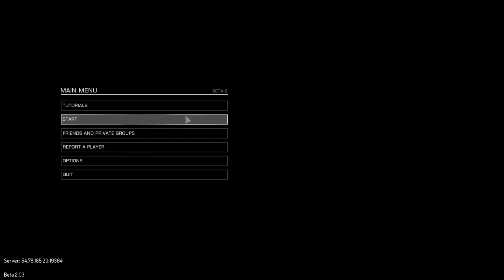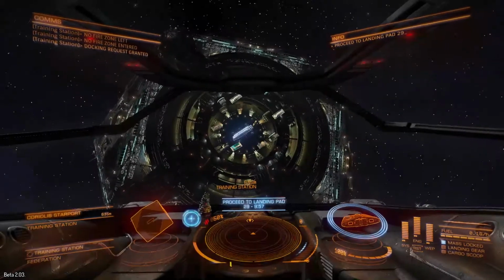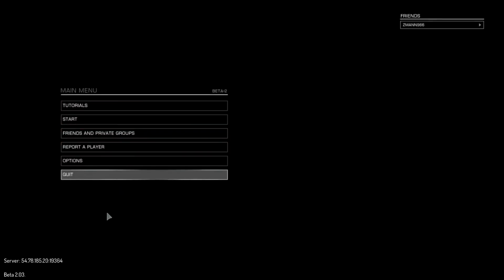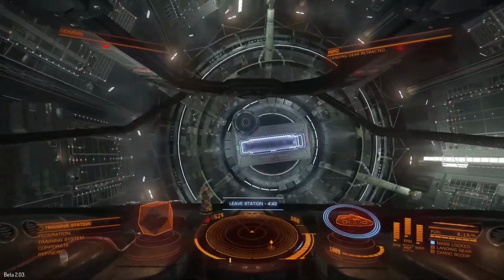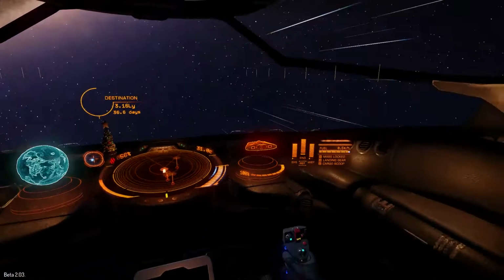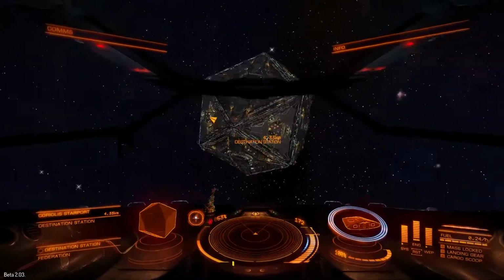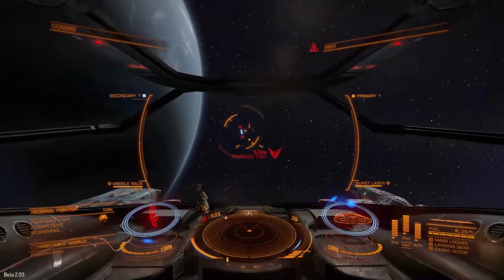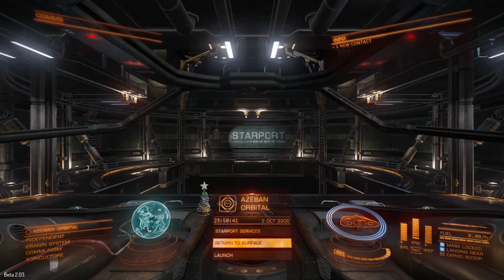Liger Look - Elite: Dangerous, Beta 2 (First Impressions)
In today's Liger Look, the second Beta for Elite: Dangerous has dropped and there have been some big changes in the game! We now have a system map and the ability to scan new systems for data and sell the data on the market! We also have new station types, new ships and some new game mechanics, like the ability to interdict other player ships. I'm going to take a moment and run through the new tutorial levels and highlight a few of the changes.